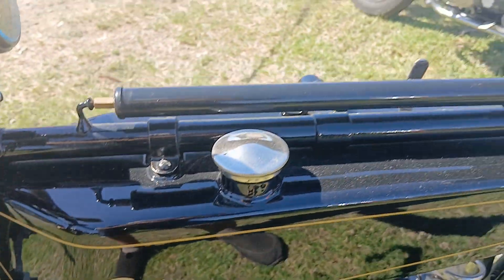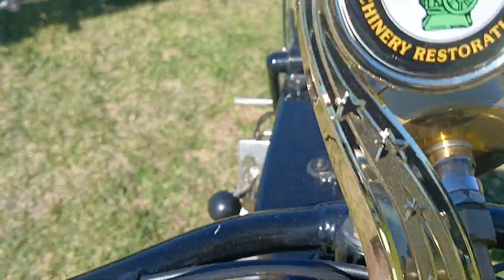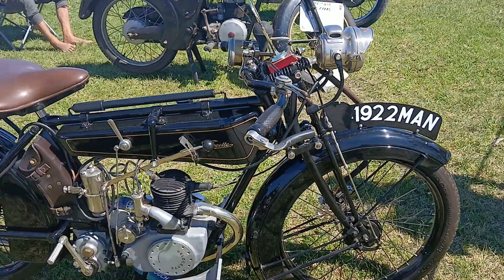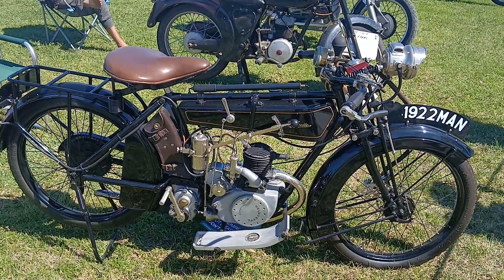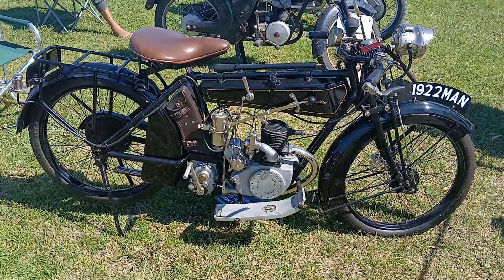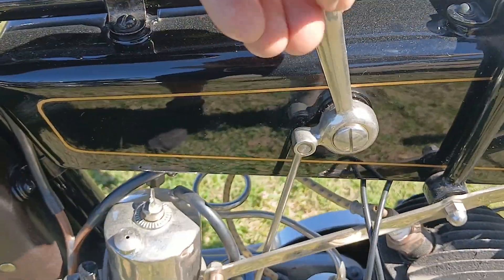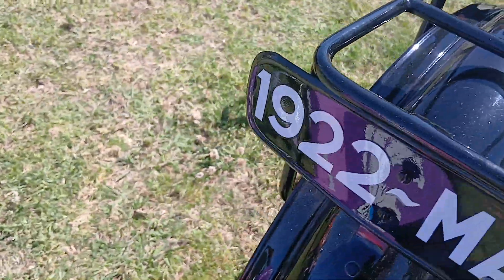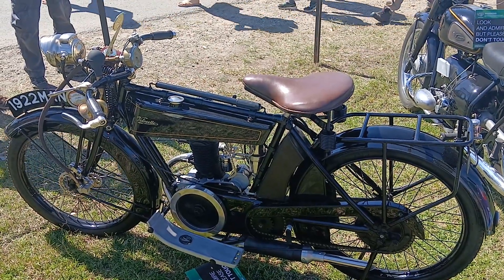Occasional motorcycle series Rusty Iron Rally 2024 Velocette 1922 wins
A superb 1922 Velocette once owned by Velocette guru and Velocette President Ivan Rhodes took out the 2024 Rusty Iron Rally best restored motorcycle